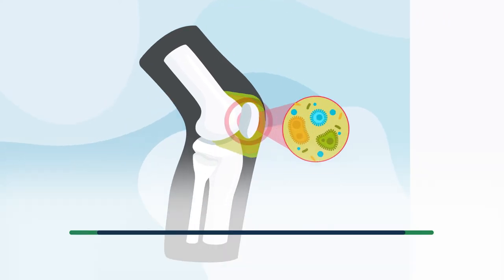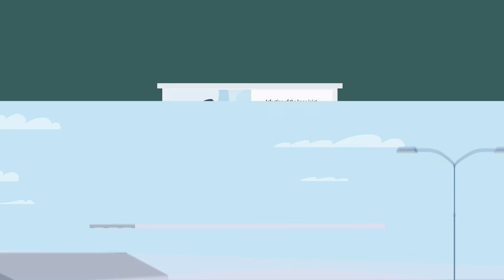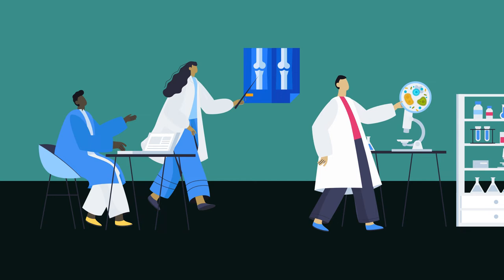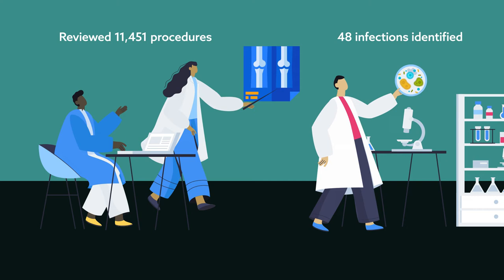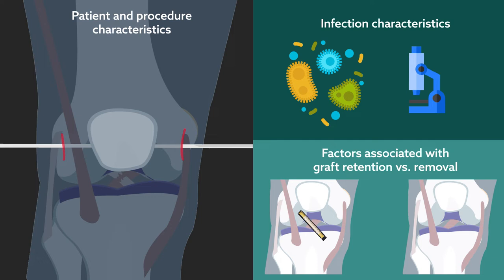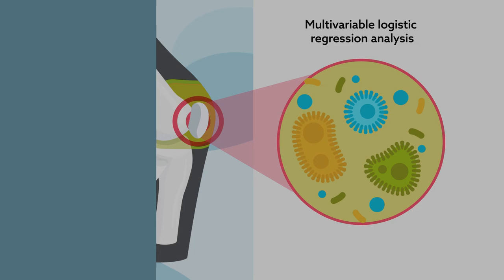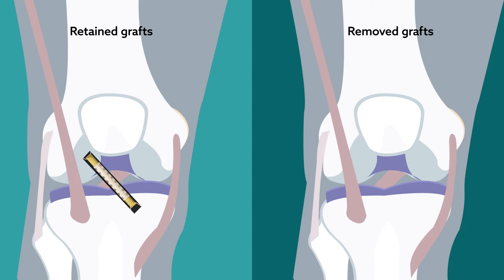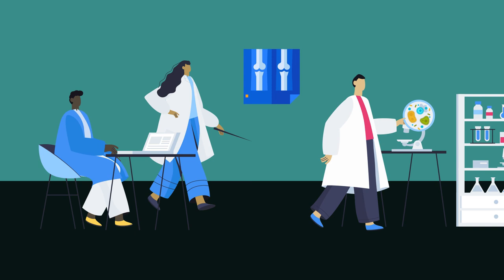Graft type, age, revision surgery linked to infection following ACL reconstruction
Video abstract for the article "Factors Associated With an Intra-articular Infection After Anterior Cruciate Ligament Reconstruction" published in the April 2022 issue of The American Journal of Sports Medicine. Link to the article